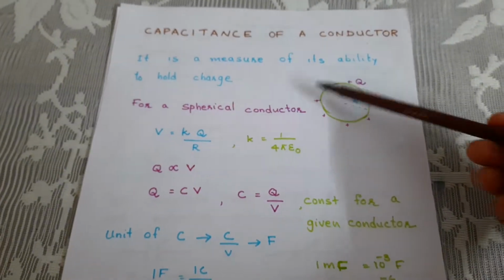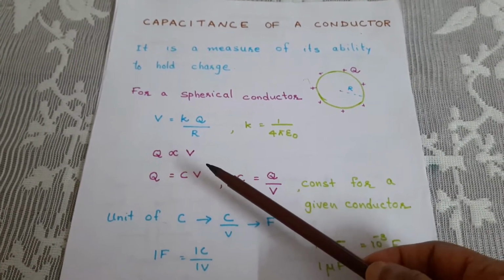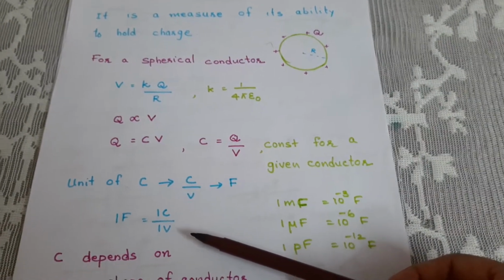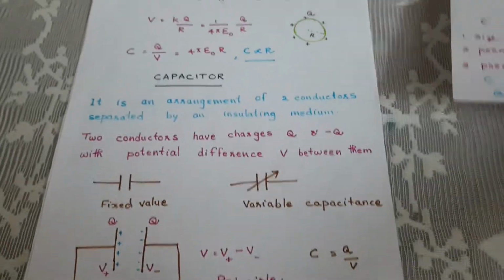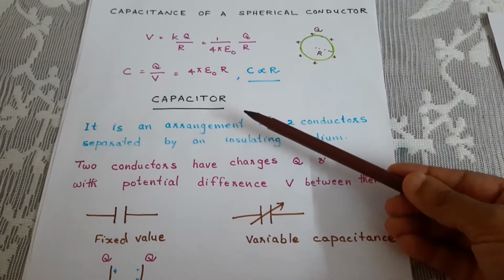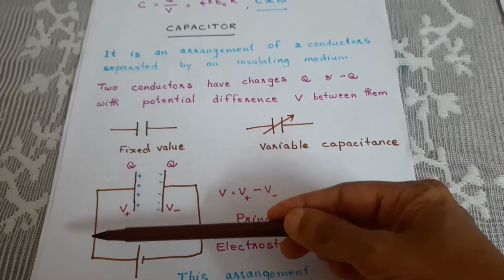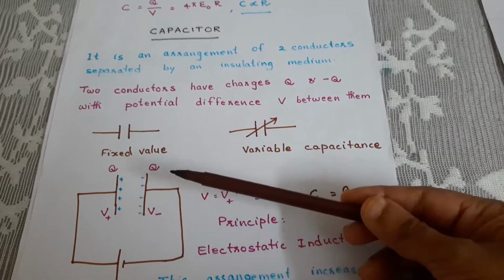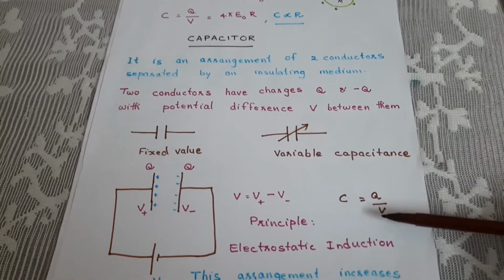ELECTROSTATICS - Capacitance of a Conductor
Explains Capacitance of a conductor & Capacitor